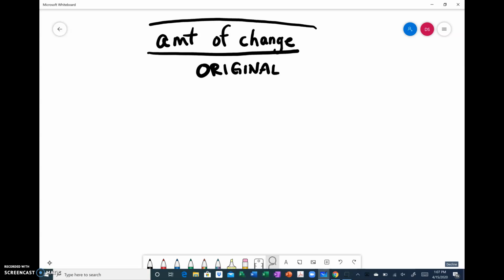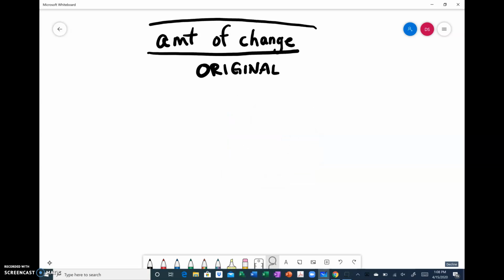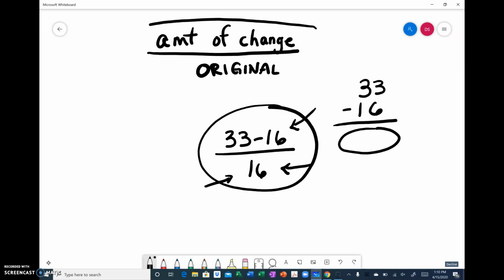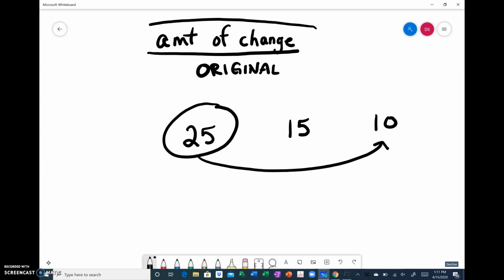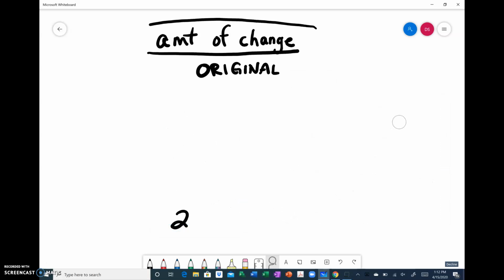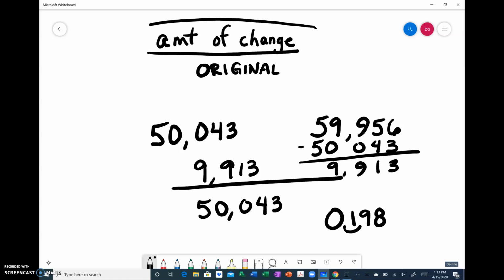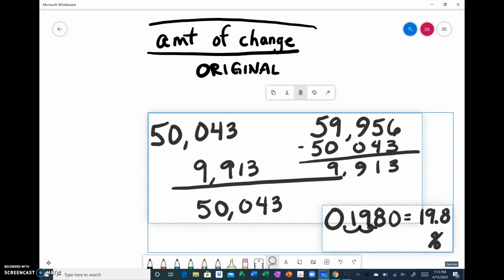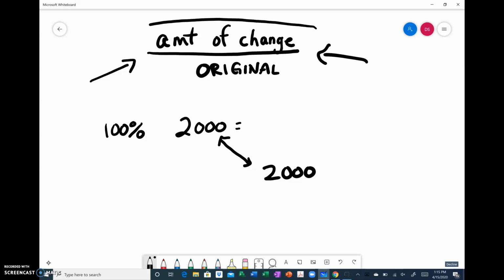lesson 9.6 Part 2 (% of change)